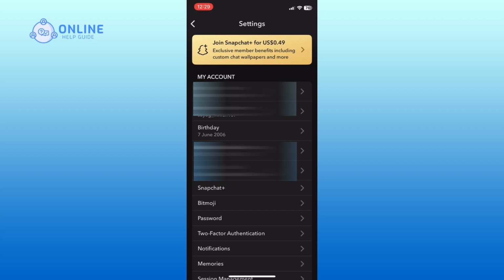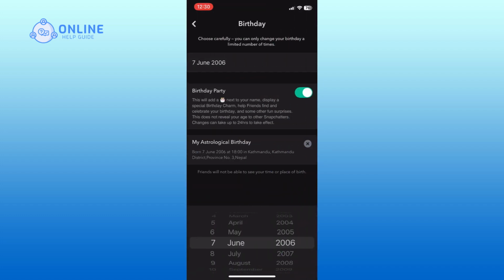How to Disable Birthday Party on Snapchat 2024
Learn how to disable the Birthday Party feature on Snapchat in just a few simple steps. This feature notifies your friends about your birthday, but if you prefer to keep it private, we’ll guide you through the process step-by-step. Whether you’re concerned about privacy or simply want to reduce notifications, this tutorial will show you how to turn off the birthday notification on your Snapchat account. Follow along with our easy-to-understand guide to update your settings and take control of your Snapchat experience.